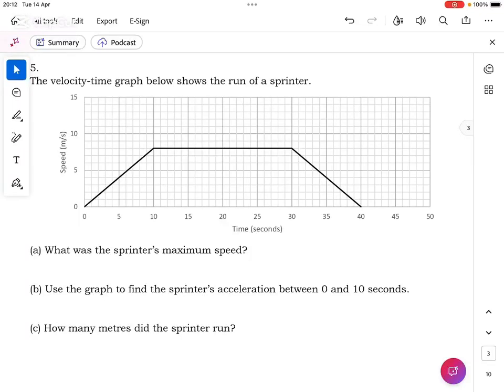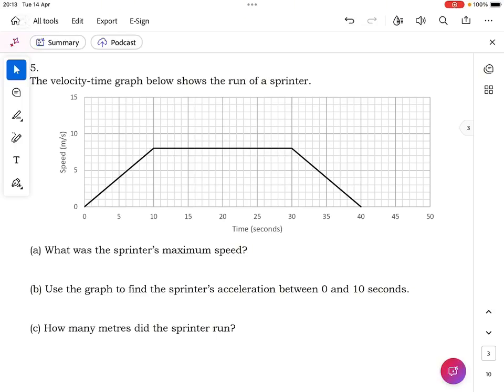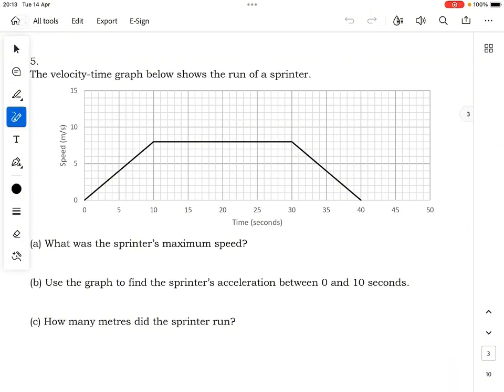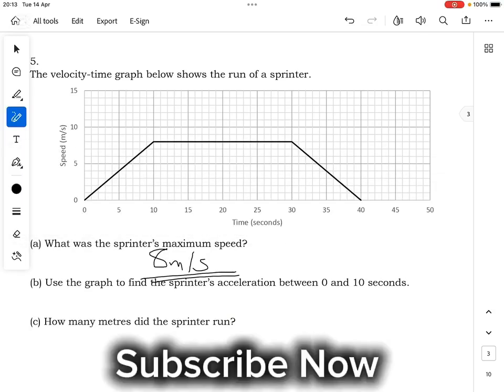Velocity Time Graph | Acceleration = Gradient | Distance = Area